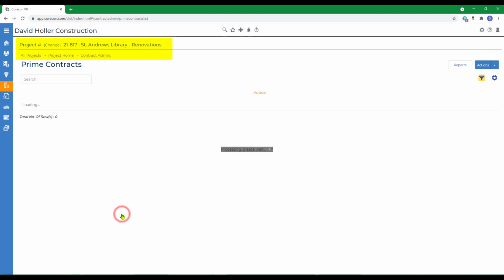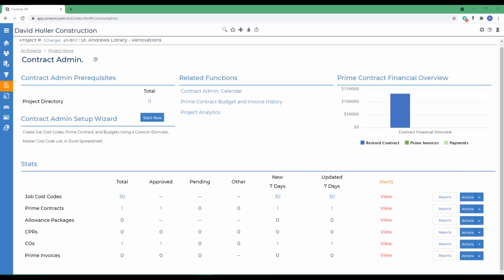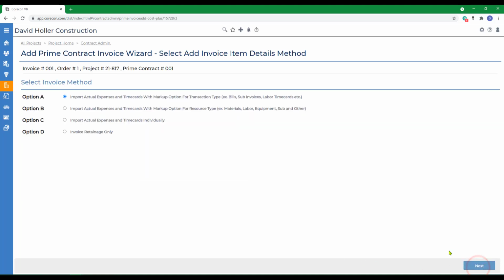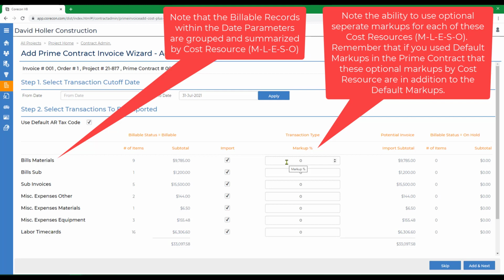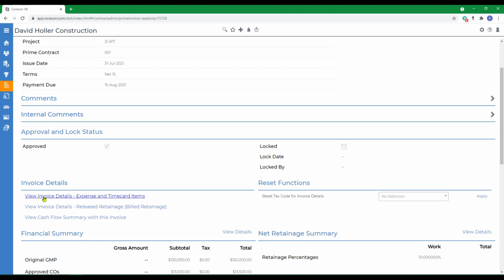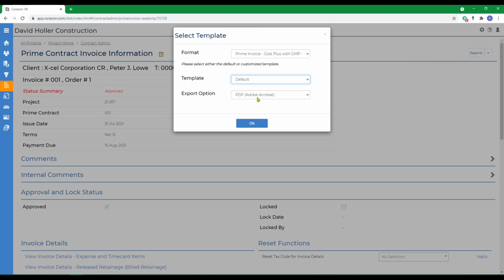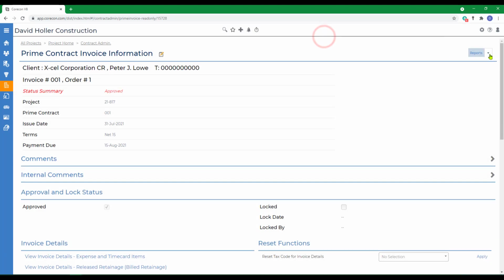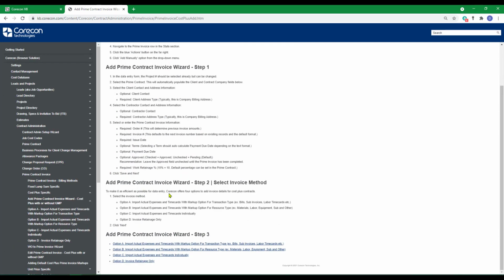Prime Contract Invoices - Cost Plus - Method B (Markups By Resource Type)